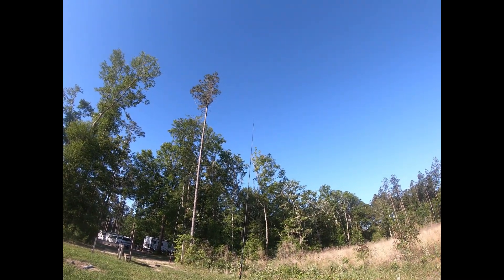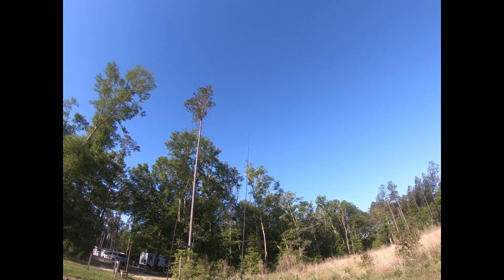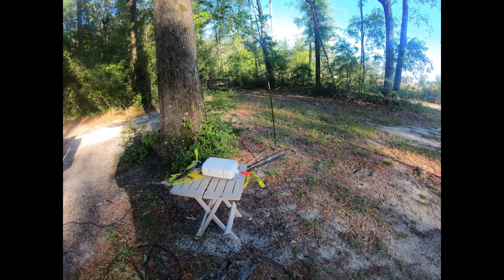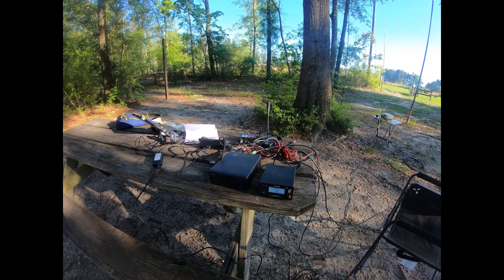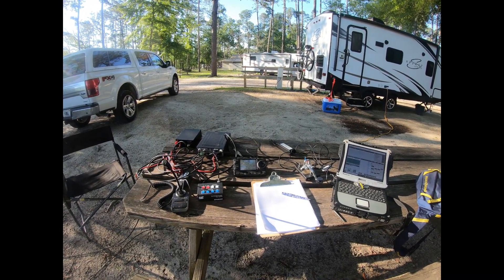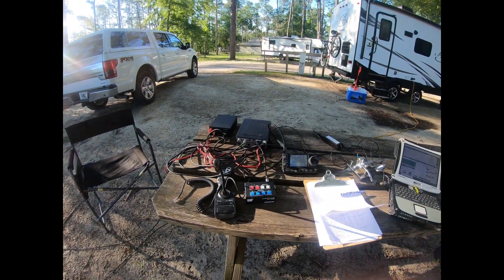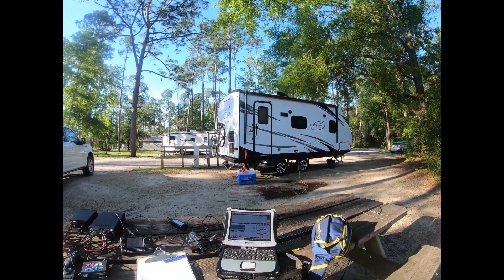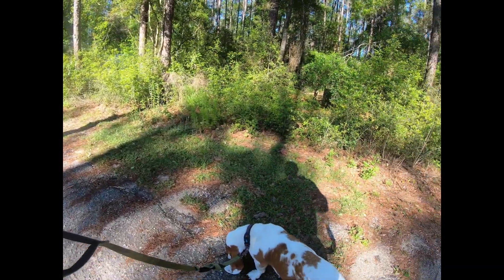Florida QSO Party 2021 N4KGL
I operated the Florida QSO Party from a campsite at Falling Waters State Park. Everyone was pleased to get a contact from Washington County. I got about 174 contacts. I will be in the Expedition Category for FQP. My callsign is N4KGL.